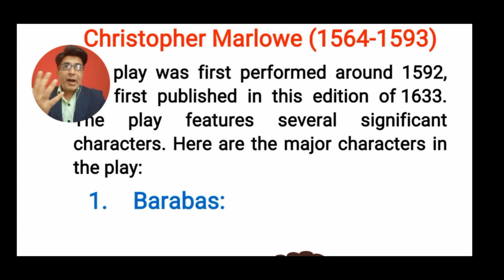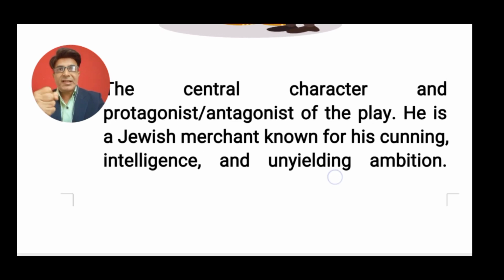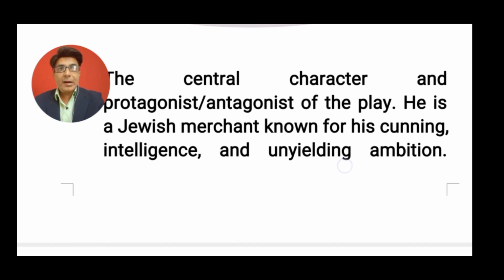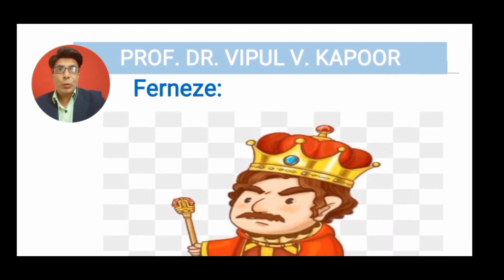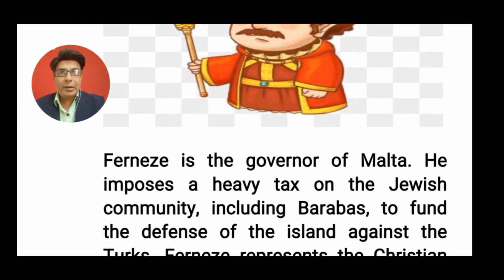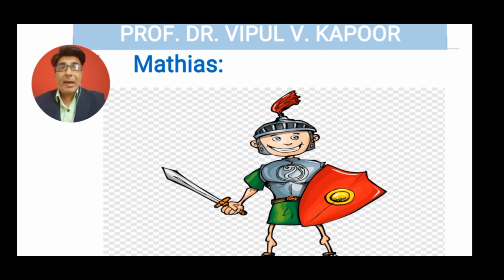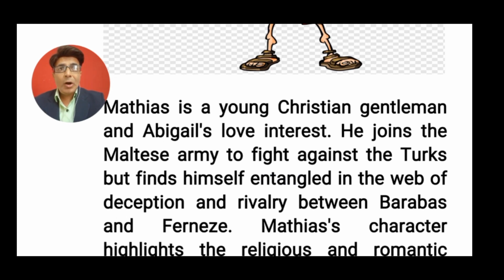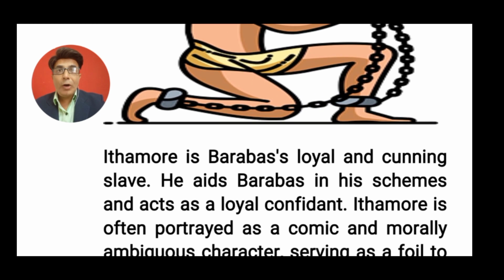Jew of Malta by Christopher Marlowe, Summary, Major Characters, Barabas as a Tragic Hero, BA MA Eng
Christopher Marlowe @vipulvkapoor